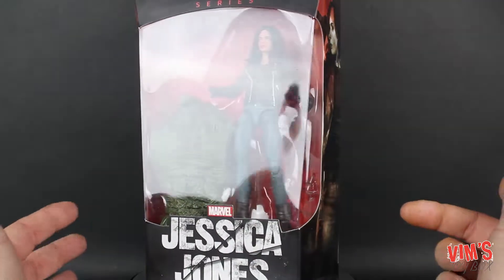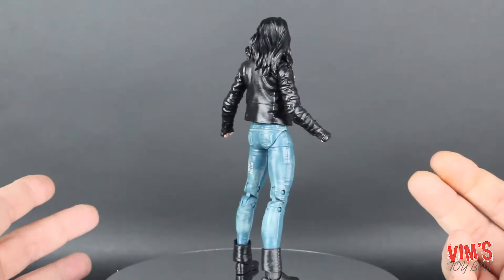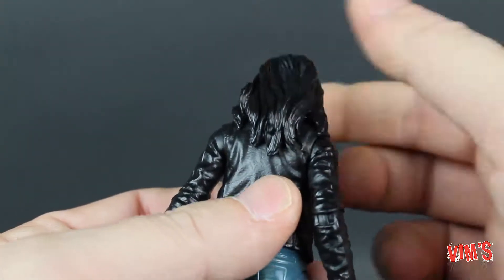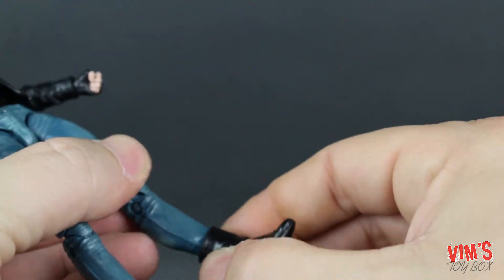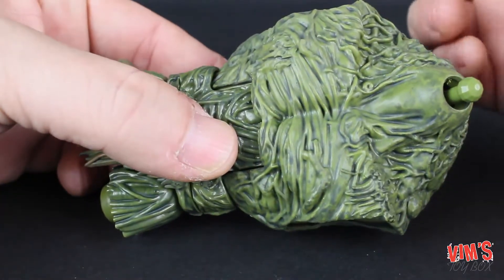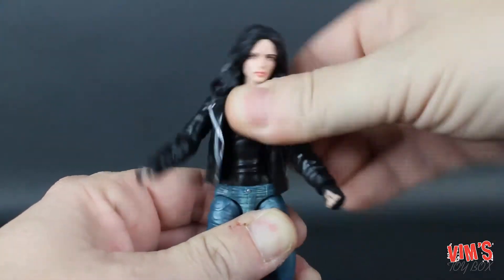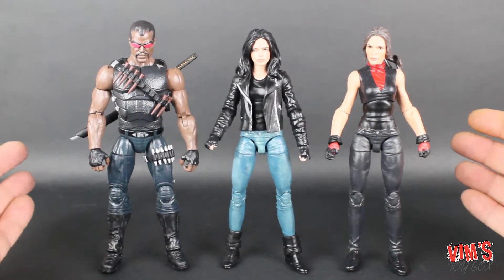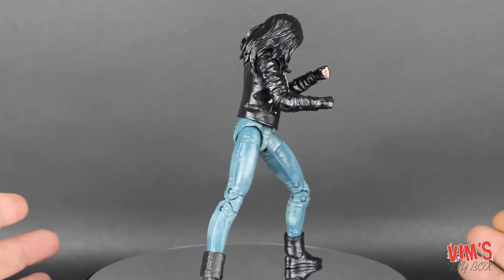Marvel Legends Man-Thing BAF - Jessica Jones Review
This is such a simple figure, but all the parts are done perfectly! If Hasbro can continue this is the future waves, I'm not sure if I can pass on them, regardless of how attached I am to the figures.

Peace!